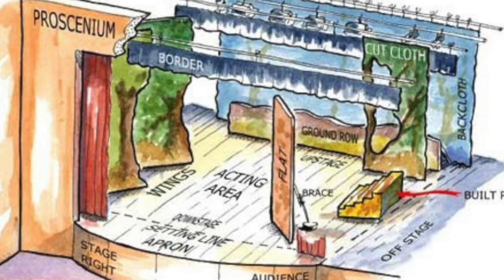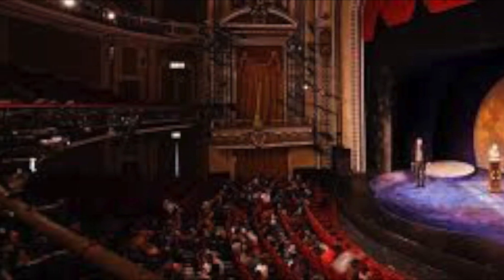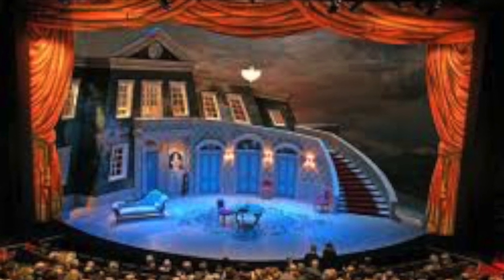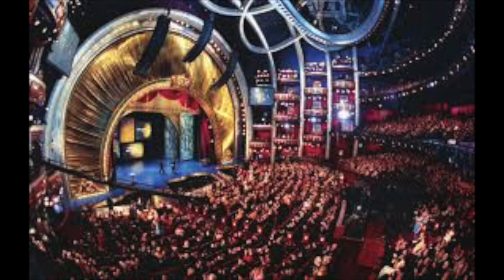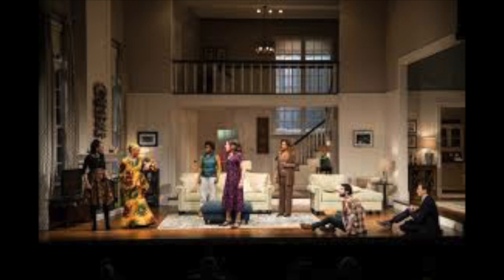What Are the Different Theatre Stages?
Since the Greek amphitheaters, thespians have performed on a variety of different stages around the world. This video focuses on four of the most prominent stages actors today find themself on: the theatre in the round, arena stage, proscenium stage, and site-specific stages. This video will discuss the different types of theatre stages and why they are unique. I will also include some tips/tricks for actors performing on them.